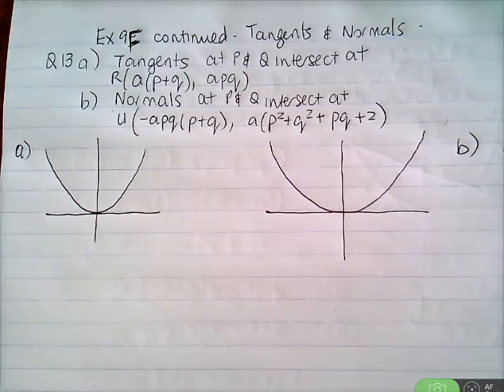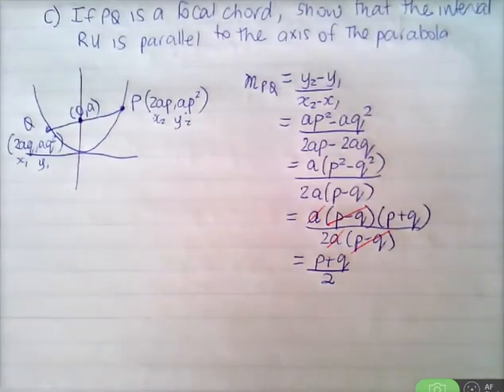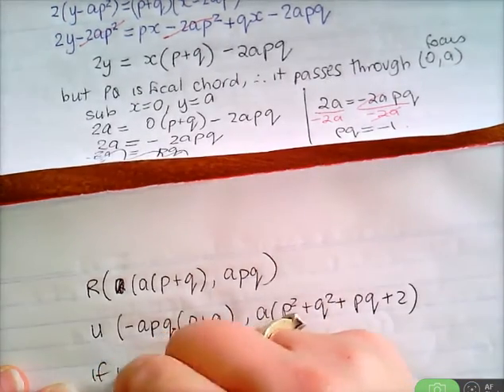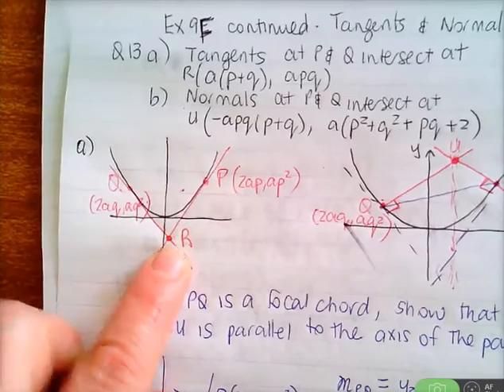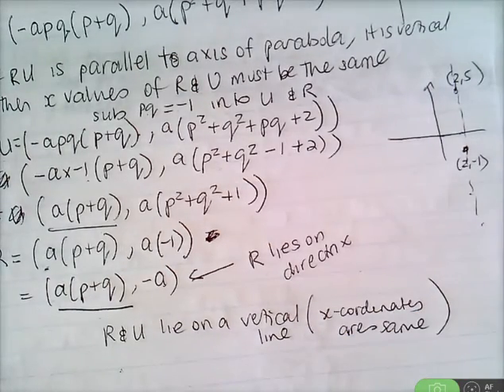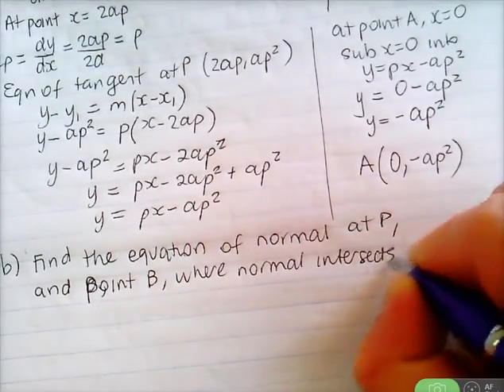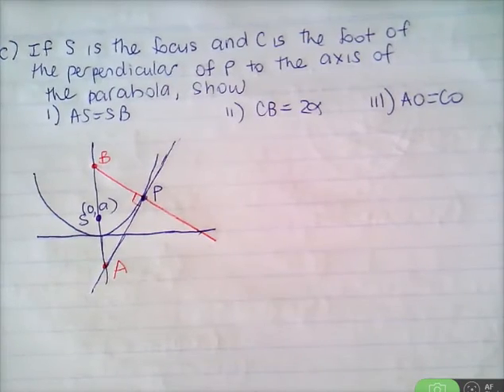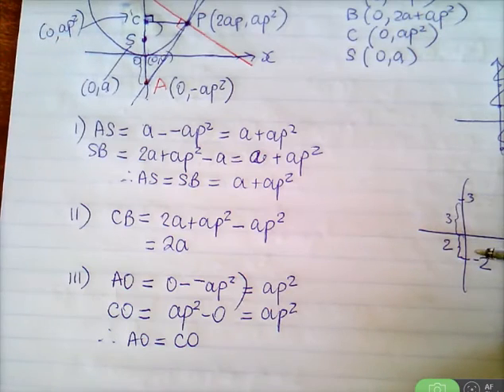Ex 9F Tangents and Normals Q13c, 14